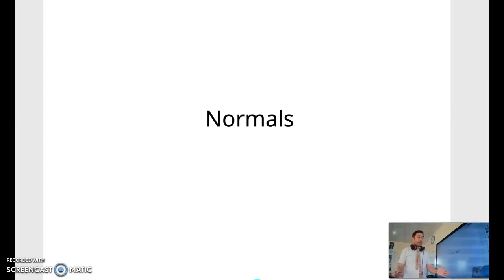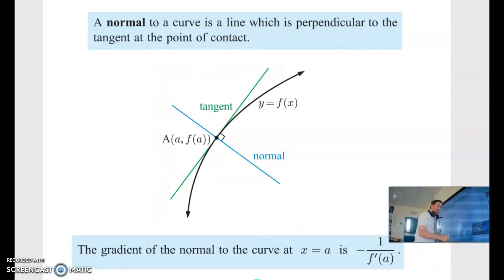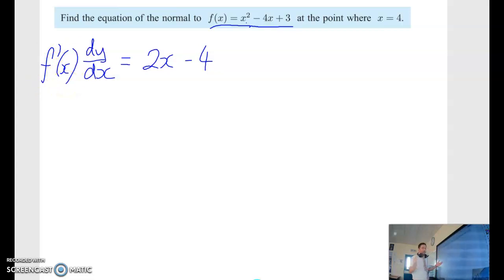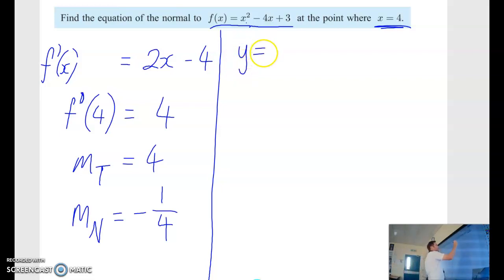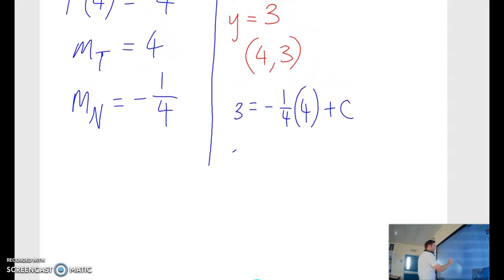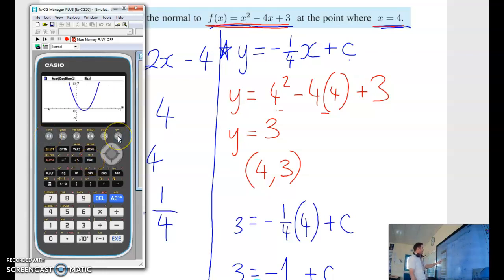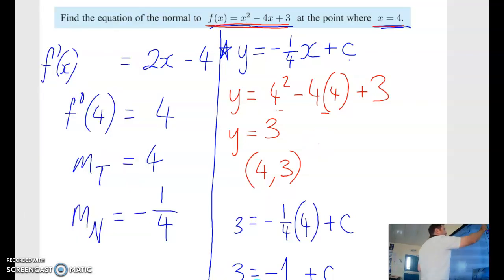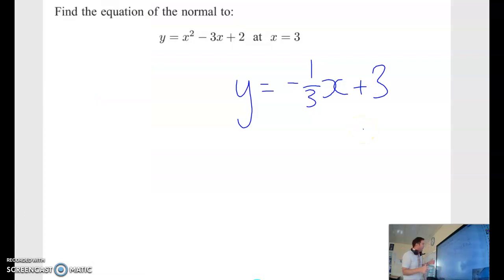Normals - Differentiation Casio fxCG50 IBAISL